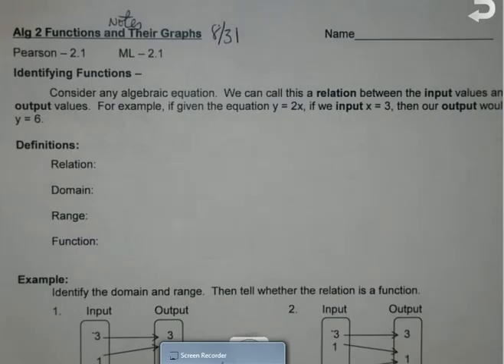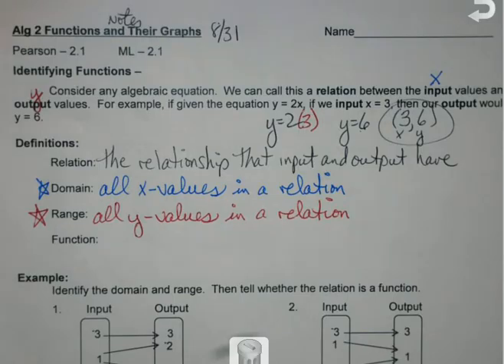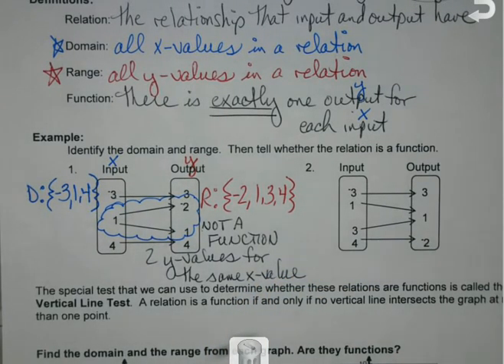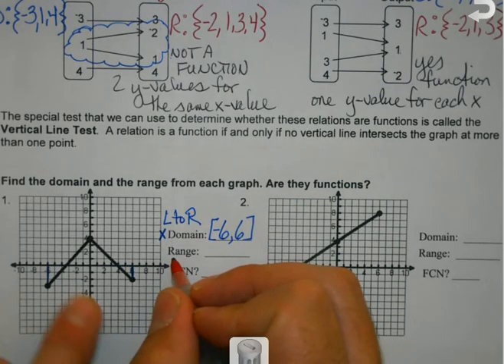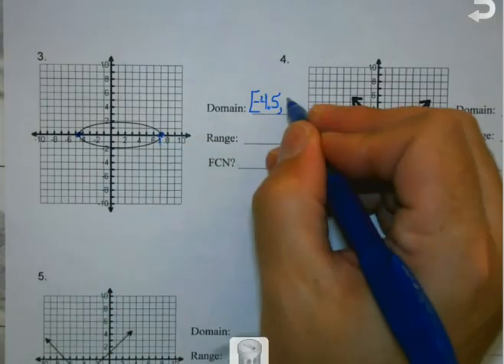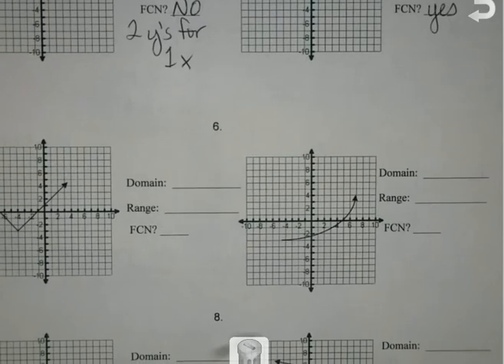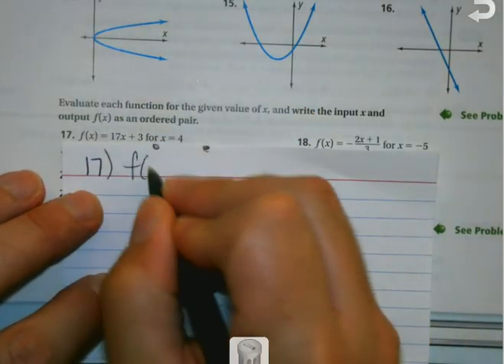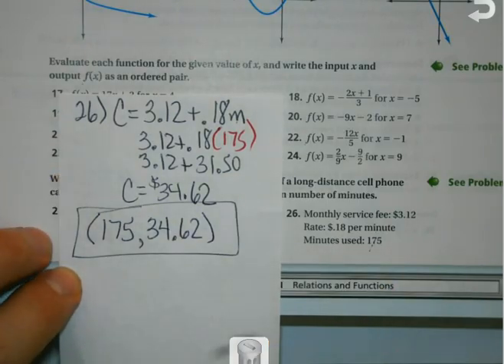2.1 Functions and Their Graphs bh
We discuss what a function is, domain and range using points and graphs, and how to use the vertical line test to determine whether a relation is a function or not.